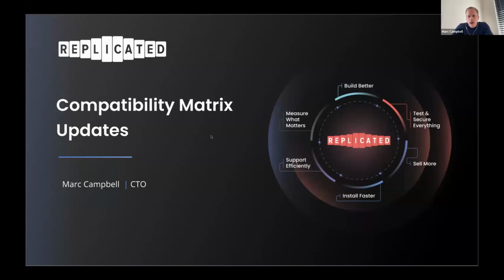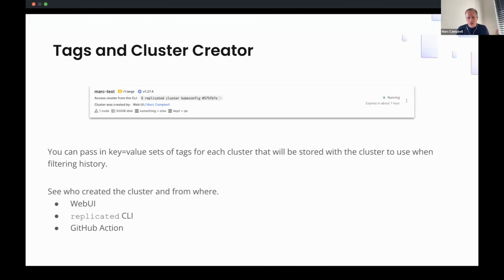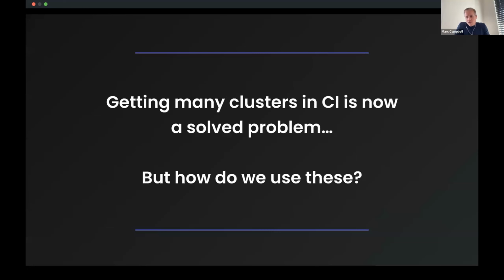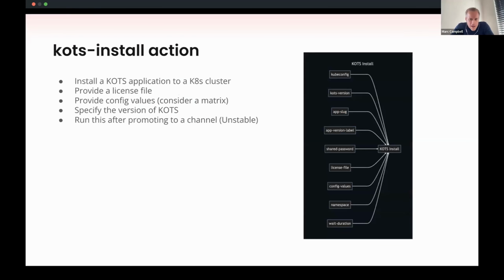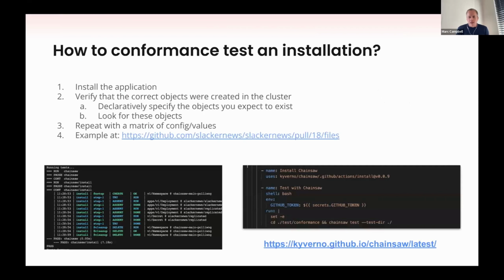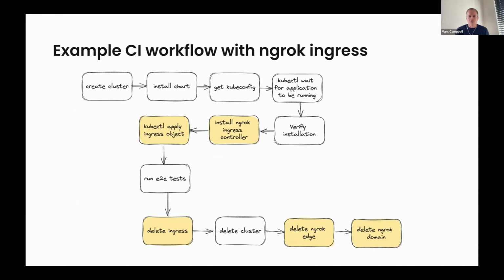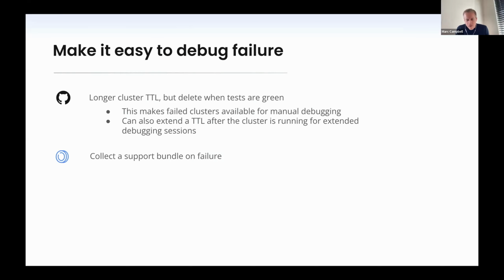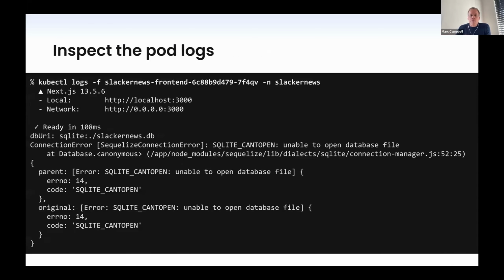Compatibility Matrix Updates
Creating and running customer-representative Kubernetes clusters in your CI pipeline is just the start. Once you have the clusters, how can you use them? In this talk, we'll show how to access the cluster using various methods, how to test the application installation, and how to run some end-to-end tests on a matrix of Compatibility Matrix clusters.

00:00 Intro
00:12 What is the Compatibility Matrix?
06:08 How We Use Compatibility Matrix Clusters in Our CI
06:44 Installing Your Application
11:05 Verifying the Installation
13:09 Accessing Your Application
19:14 A Recent Example